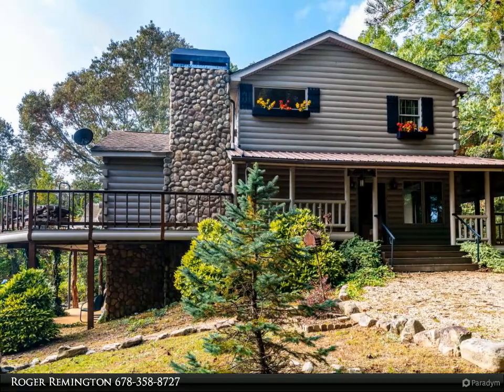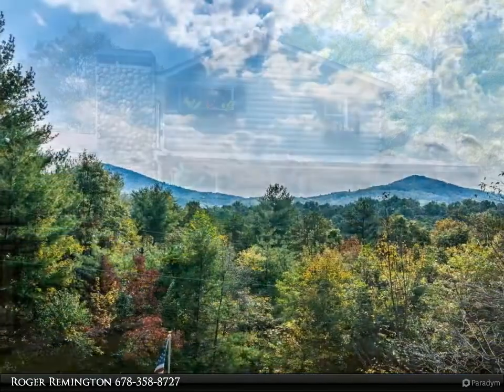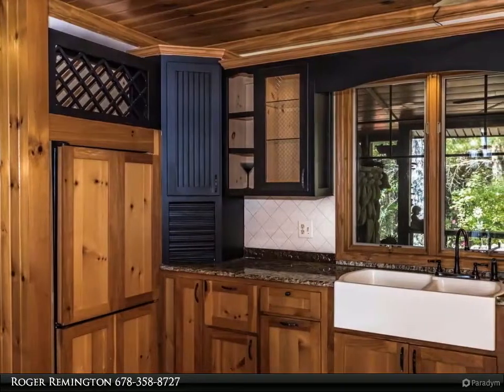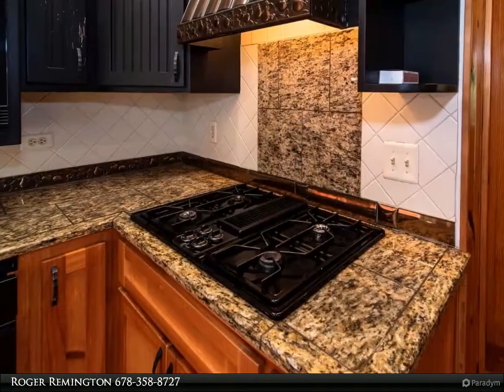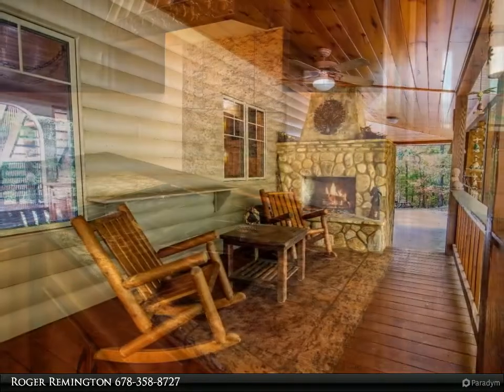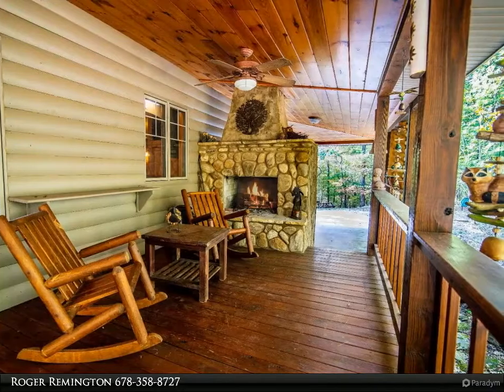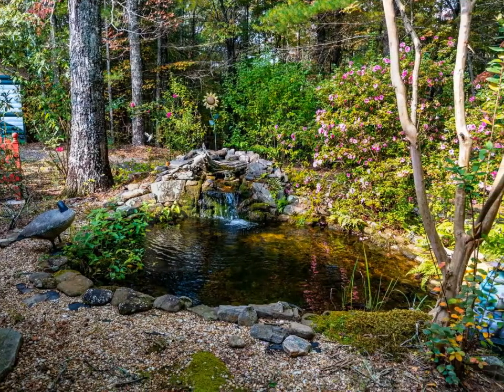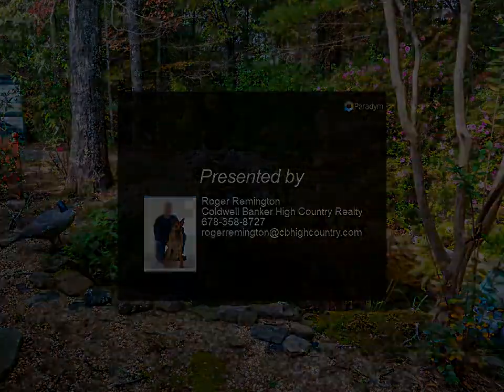Coldwell Banker High Country Realty - 168 WHISPERWOOD TRAIL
168 WHISPERWOOD TRAIL
Mineral Bluff, GA 30559

Welcome to this spacious log cabin in Mineral Bluff which has year round mountain views, 3 bedrooms, 2 full baths / 2 half baths and walk in pantry. It is complemented with tile + glass showers, jacuzzi tub, stainless steel appliances, three indoor F/P's (one wood), large glass wall looking out over Fall foliage, and great entertaining room on terrace level! Outside has a large wood burning fireplace and near the babbling coy pond. This is a short distance to historic Blue Ridge, the Toccoa River and Lake Blue Ridge. Additional 3.62 acres available which is clear and ready to build another cabin with long range mountain views.

2 full bath, 2 half bath

Roger Remington
Coldwell Banker High Country Realty